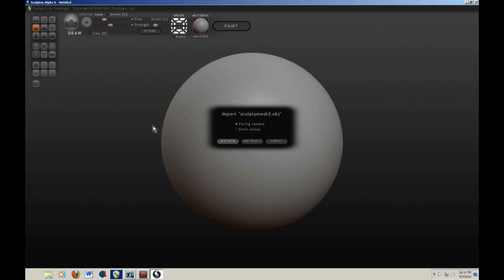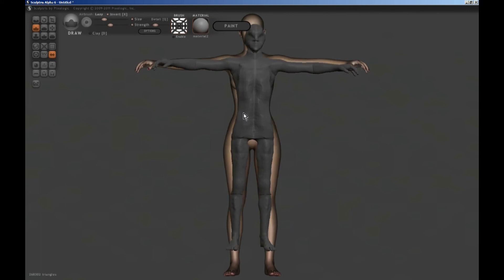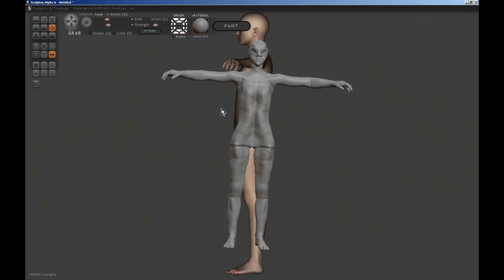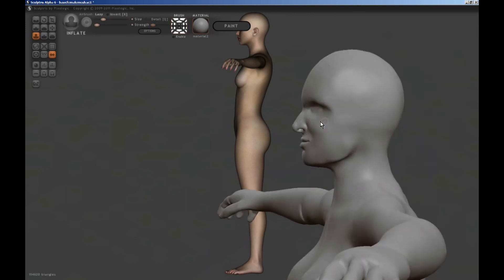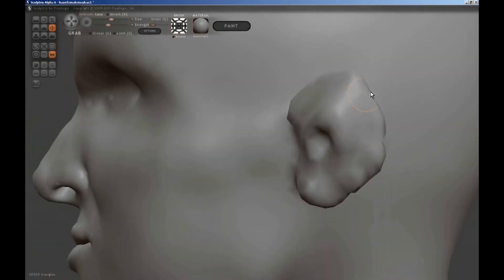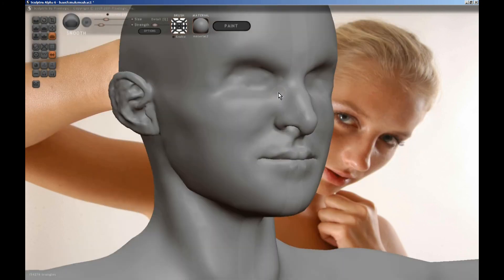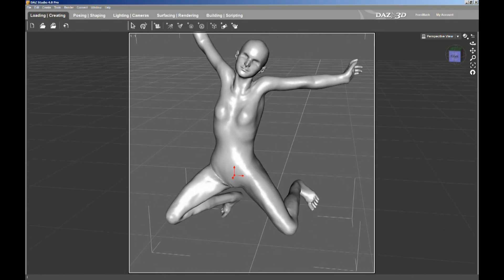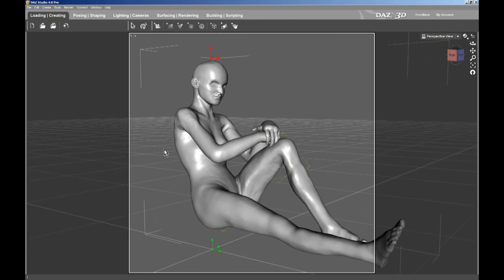3D sculpting tutorial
This is a follow up to my first video about making a DAZ3d compliant mesh using Sculptris, and mesh mixer. In this video I show how to use the mesh we created for the demonstration of the transfer utility as an armature for a default humanoid mesh. This video focuses primarily on using Sculptris, and demonstrates the viability of the mesh in DAZ3d.